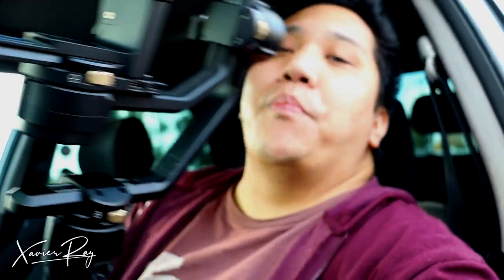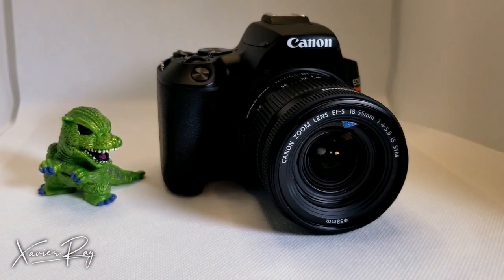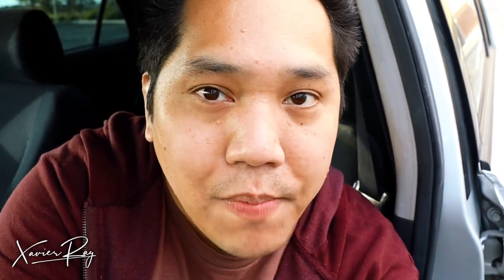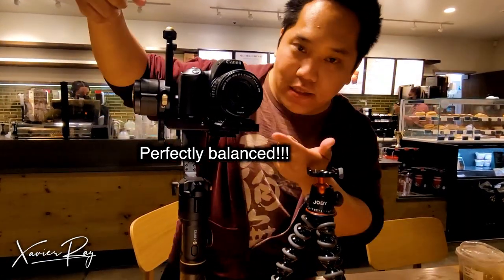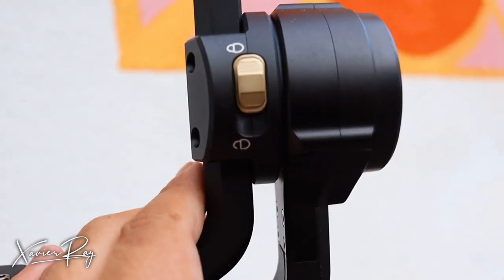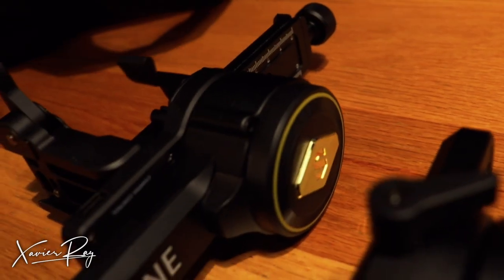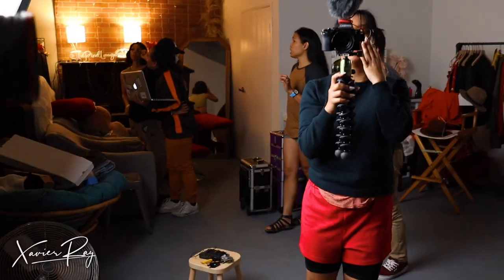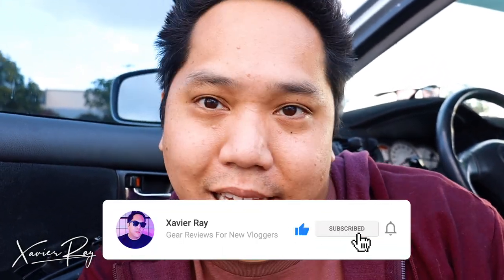Zhiyun Crane 2s Review First Impressions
In today's review we will be discussing the Zhiyun Crane 2s from the perspective of someone who has never used a gimbal before. In this review, we talk about what it's like using the crane 2s and the benefits of using a gimbal. I talk about my favorite features of the Crane 2s and my biggest nitpick.

Zhiyun Crane 2s Gimbal